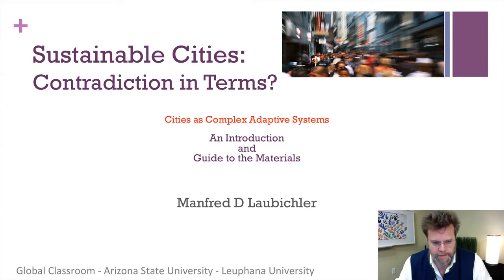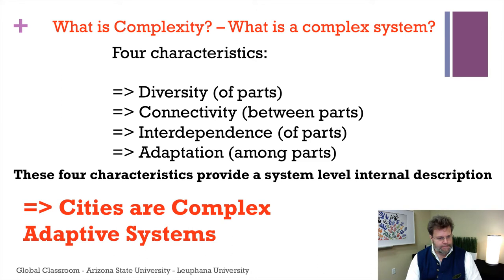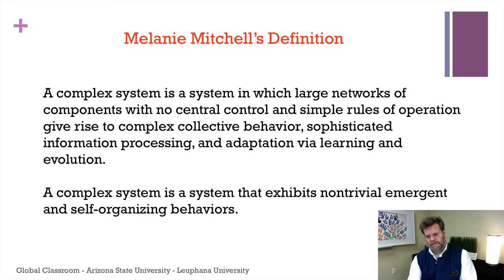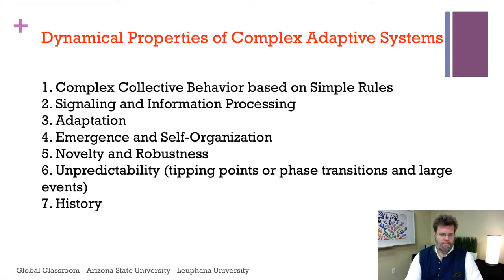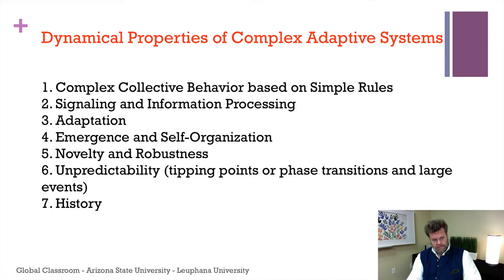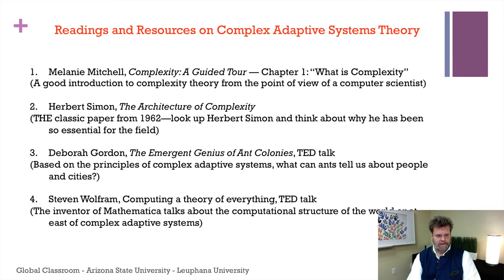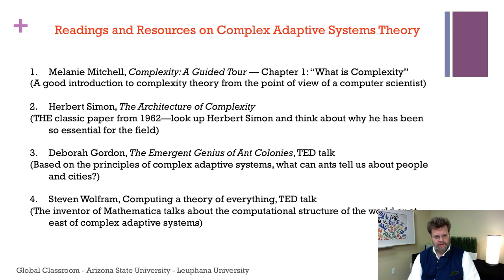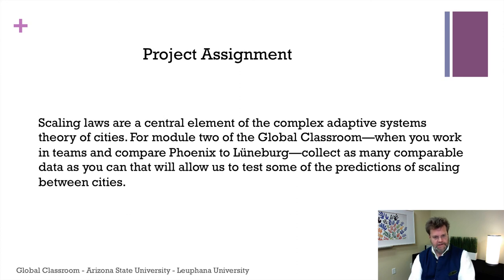Manfred Laubichler Cities as Complex Adaptive Systems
introduction to module 1.2